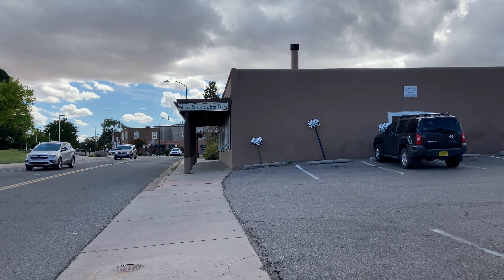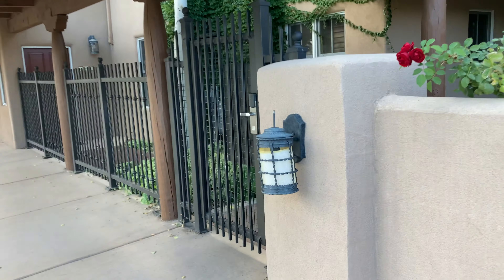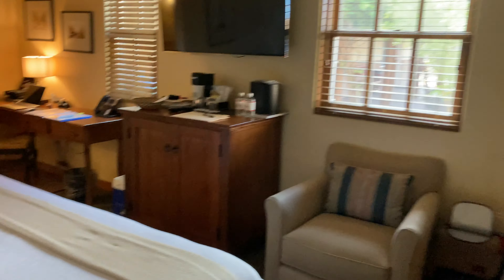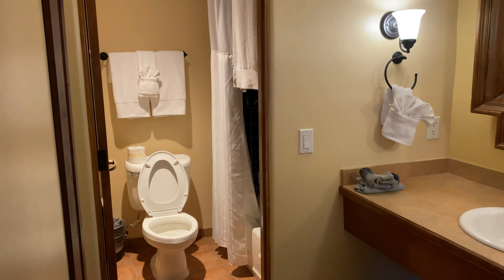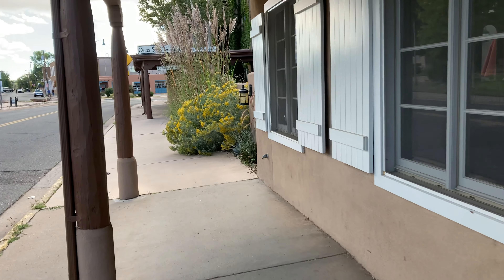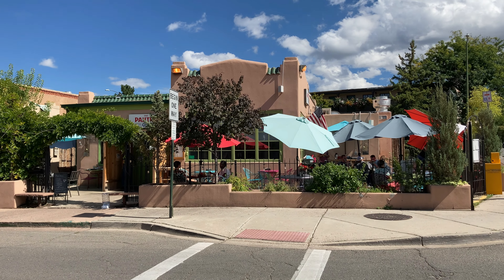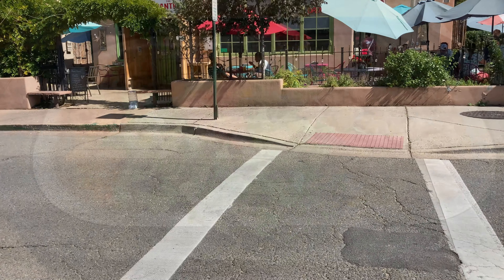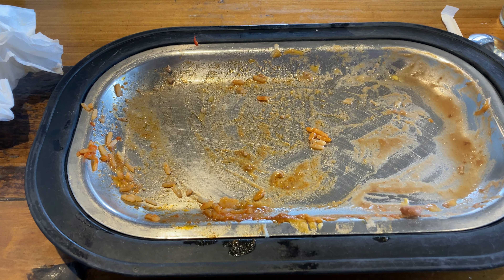RDS4E20 The Old Santa Fe Inn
A Great Place to Stay, Great Location, Quiet Rooms, Off Street Parking, and a Wonderful Staff.  What else do you need in a Hotel?